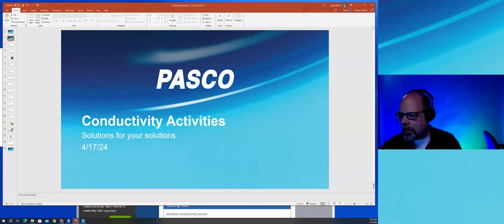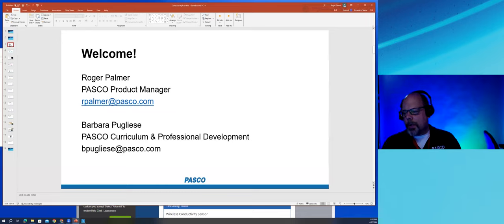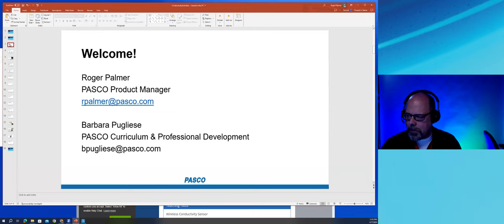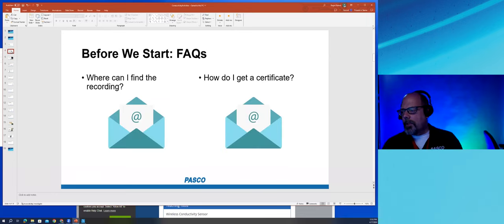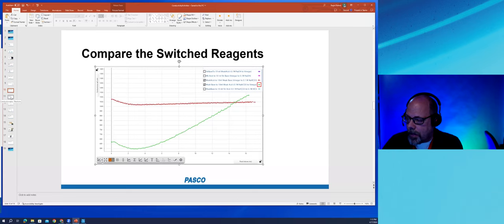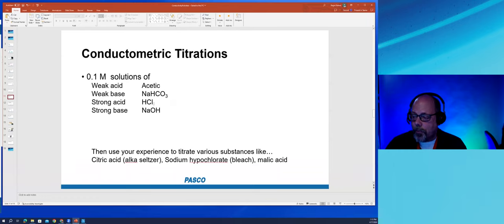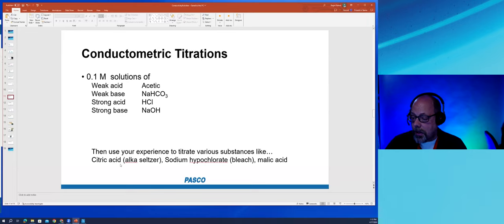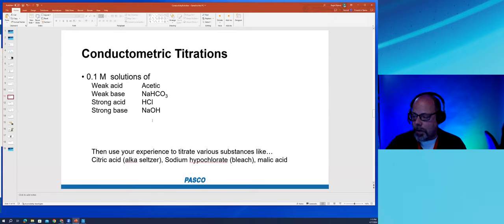Conductivity Concepts in Chemistry | Webinar - 2024 04 18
Studying conductivity gives students insight into the relationships among atoms, molecules, and ions when compounds are dissolved. Chemical reactions are more accessible to be studied in solution. A conductivity sensor is a powerful tool to indicate changes in ion concentrations through dissociation into solution, through precipitation out of solution, or through creation of covalent substances like water. Conductivity is also a great measure of overall water quality, indicating total ionic load in water measurements.

In this webinar recording, learn practical applications of conductivity sensors to enhance student understanding of chemistry topics.

You’ll discover how conductivity measurements can illustrate the difference between dissolving covalent and ionic substances at the particle level. You’ll also learn how to use conductivity in titrations.